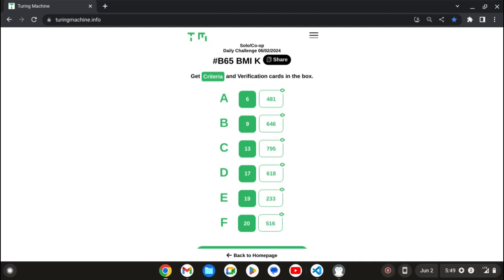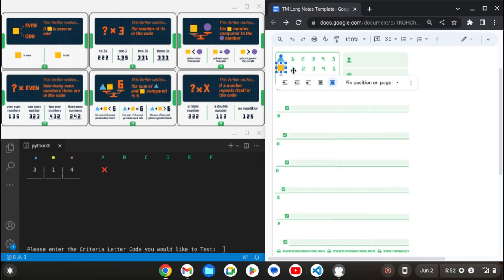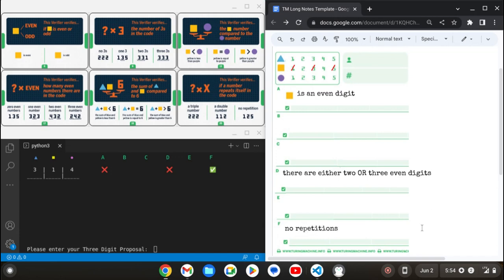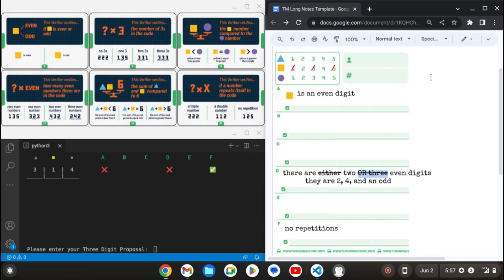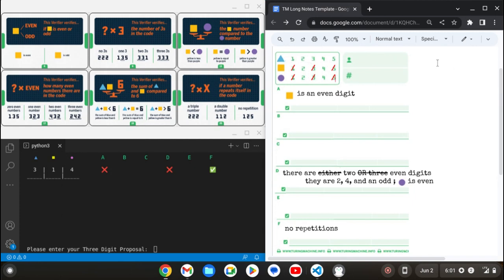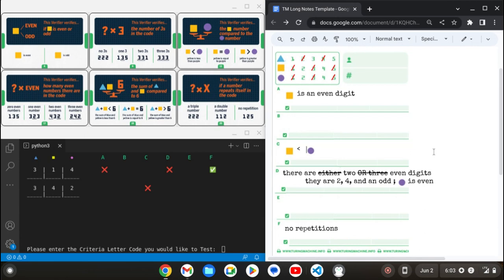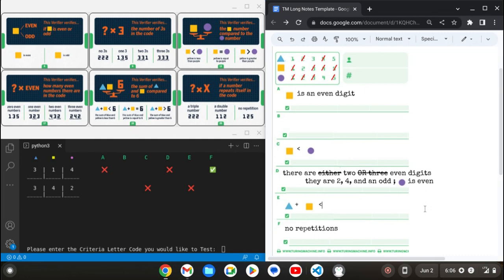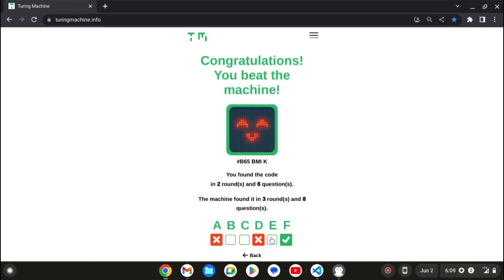Daily Turing Machine Puzzle on 02 June 2024 - Puzzle Id: B65BMIK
00:00 Let's begin
00:30 Review the Criteria Cards
02:22 Begin the 1st Proposal (it's always 314)
05:22 A-HA!  Moment #1
06:36 Thinking through to construct 2nd Proposal
09:14 A-HA!  Moment #2
13:10 Begin the 2nd Proposal
18:07 Finalize Solution and Verify
19:16 Did we beat the Turing Machine?
20:12 Final thoughts on strategy